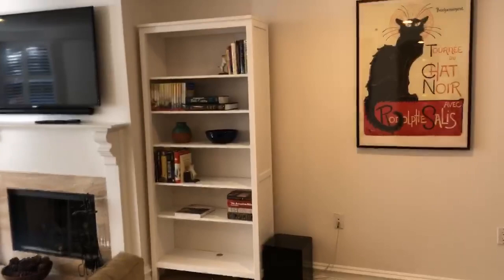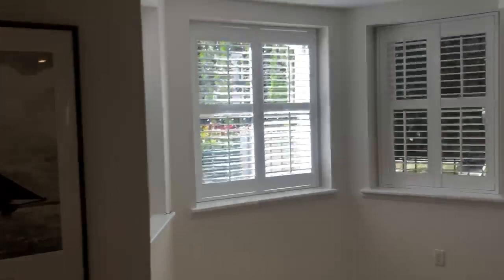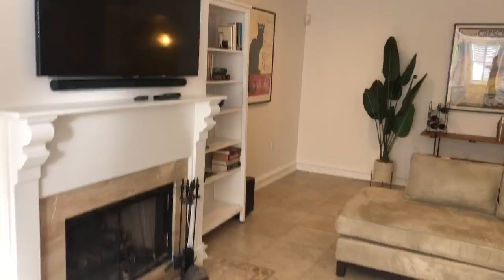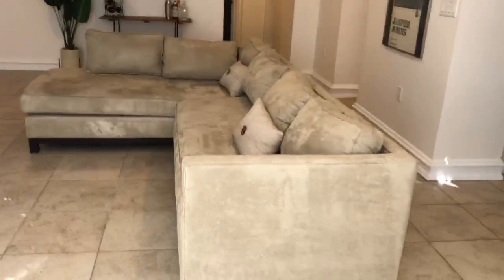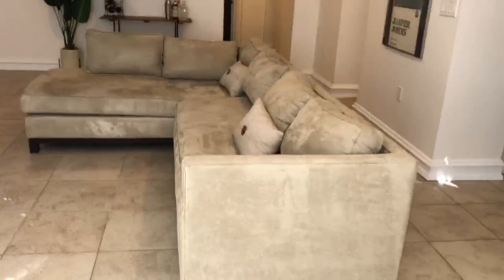post cleaning day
Cleaning day ahead of my coming soon two bed two bath condo listing at 1631 16th St NW: 1410 SF, two bed, 1.5 bath condo. Staging and photography to follow. We go live on October 8th and I will be hosting two opens this weekend. Check out DCrealtorguy at Instgram for more information...